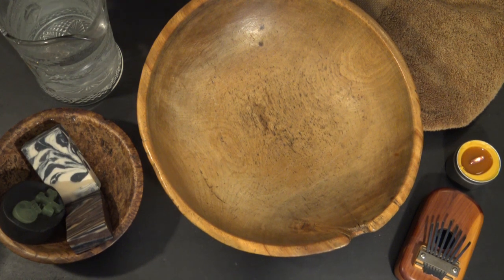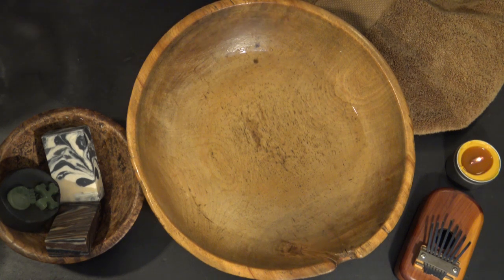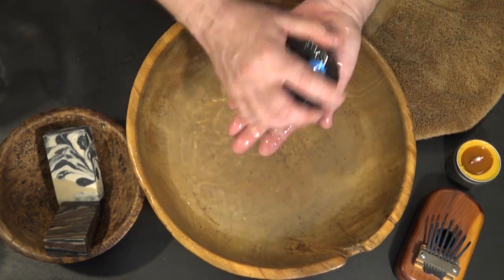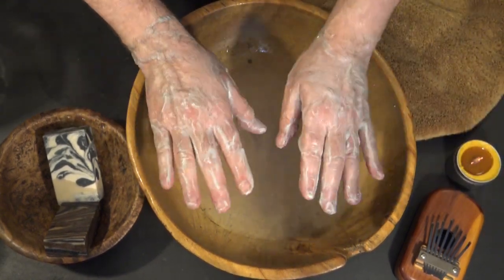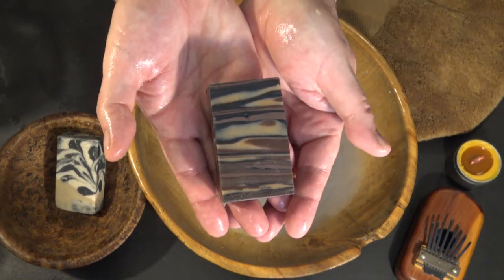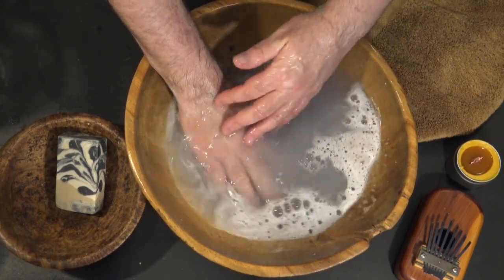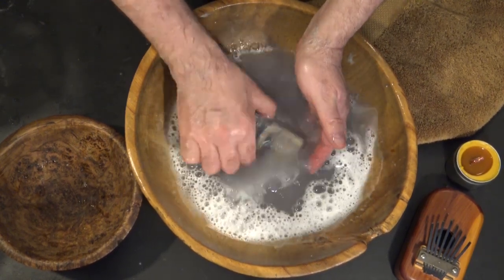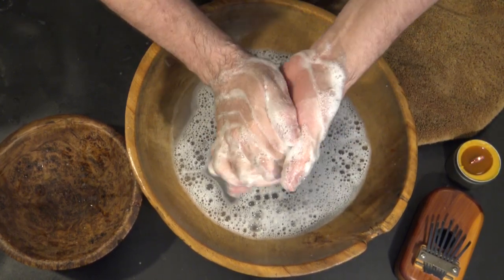Bubbles - Lather test of 3 soaps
Lather Test of 3 recent soaps, Poison, Woodsman & Abyss.  All 3 now in the Etsy Shop.  Thanks everyone